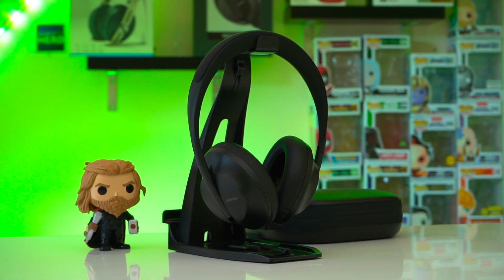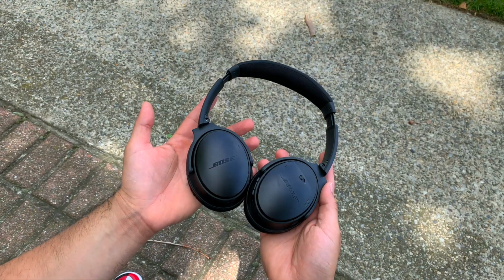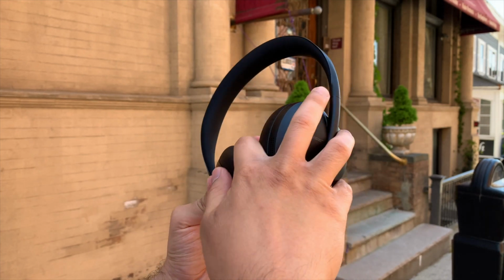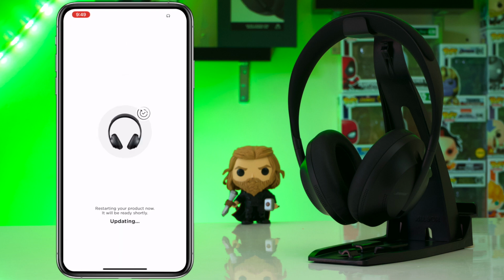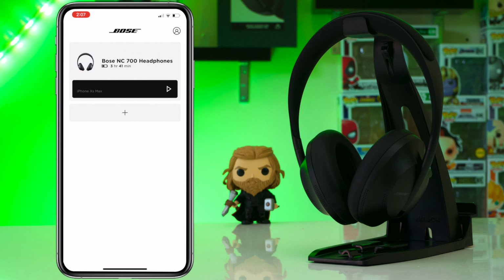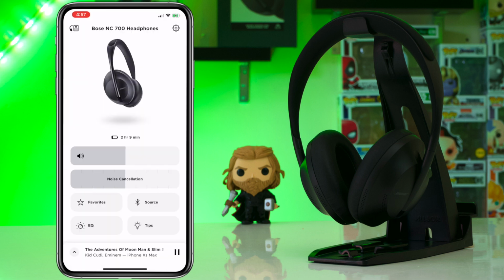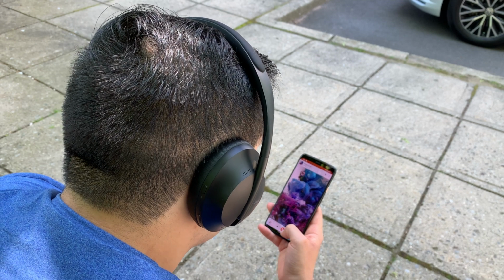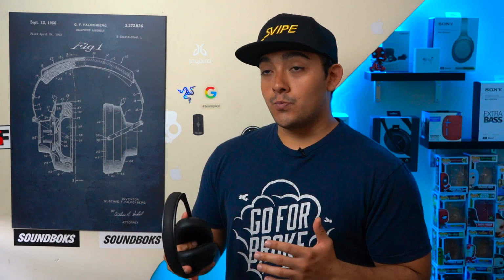Bose NC 700 New Firmware Update - Is It Safe?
Get Them Here:
Bose NC 700

Personally, I dread every single time there’s a new firmware update for my Bose NC 700’s cause unfortunately Bose’s software department hasn’t been all that great recently. The last few updates that I had to do on my NC 700’s either took a long time, took a few tries, or I noticed some bugs where my headphones would randomly pause my music.